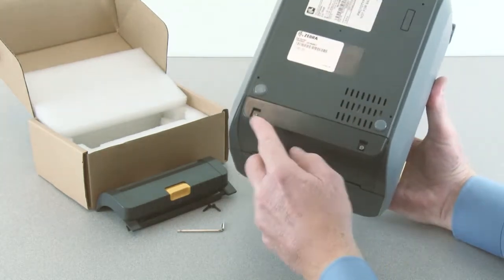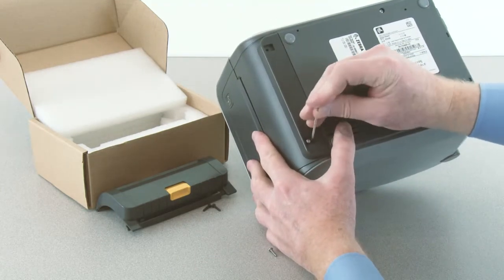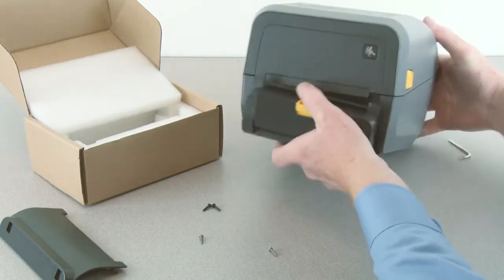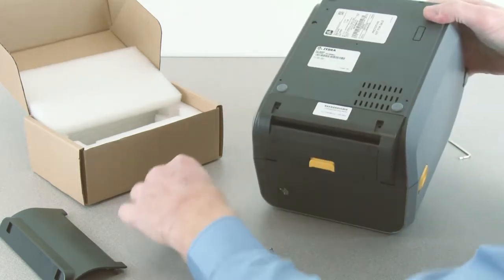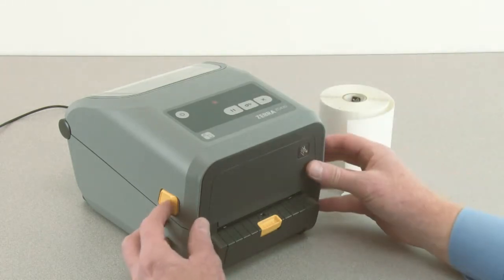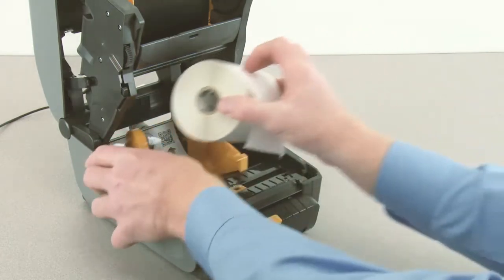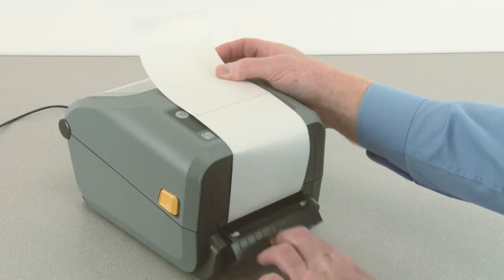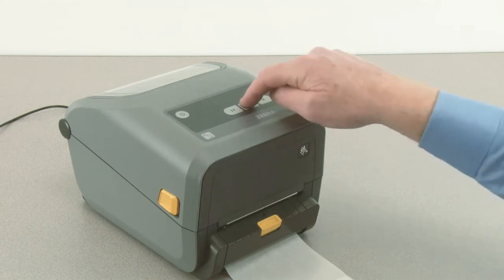Zebra ZD420 Direct Thermal Printer: How To Install and use the Dispenser Option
In this video, we will demonstrate how to install and use the dispenser option.